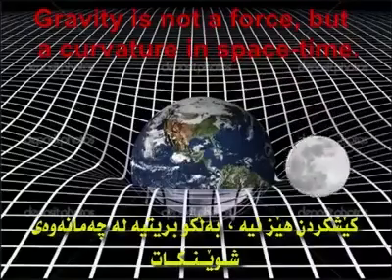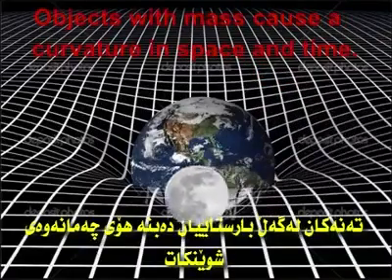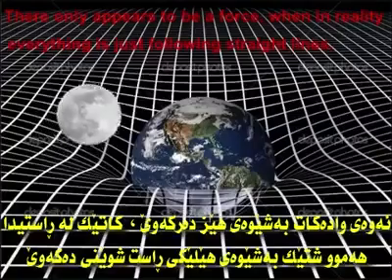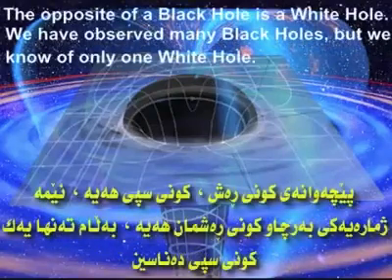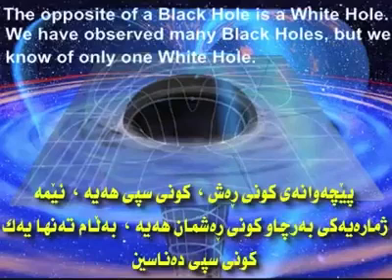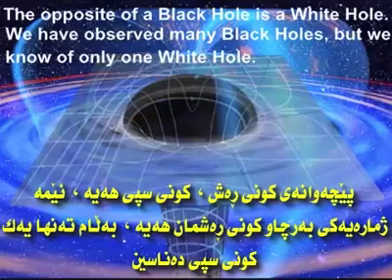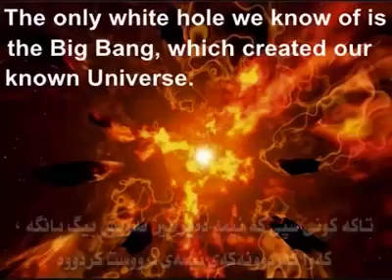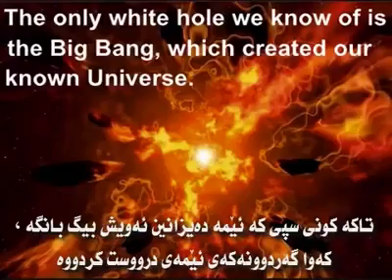Special relativity theory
تیۆری ڕێژەیی تایبەتی ئاینشتاین بەشێوەیەكی سادەكراو.